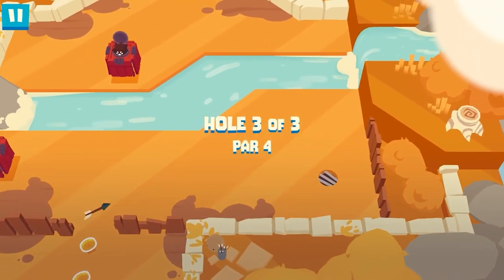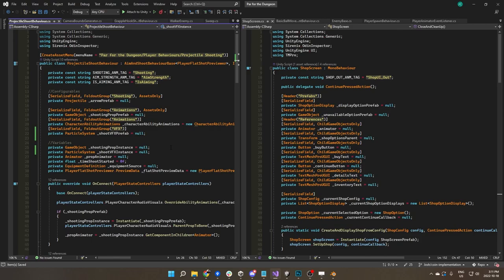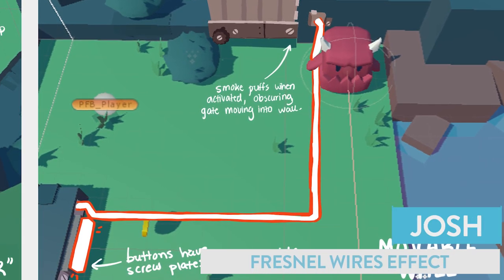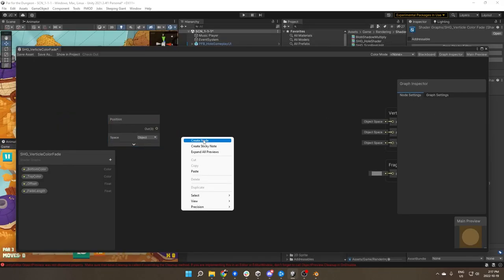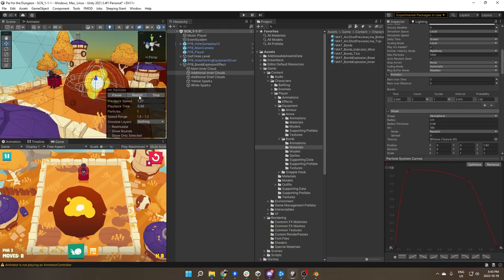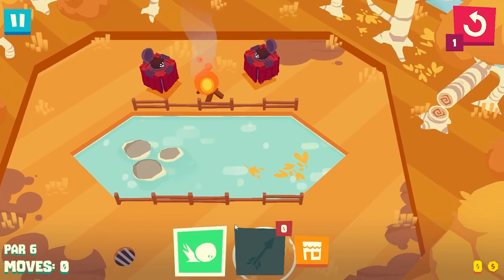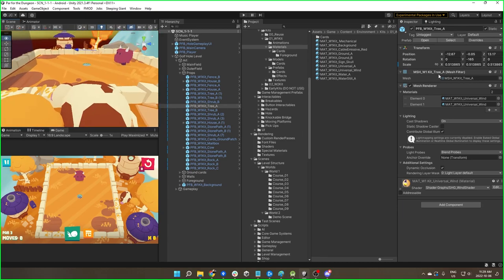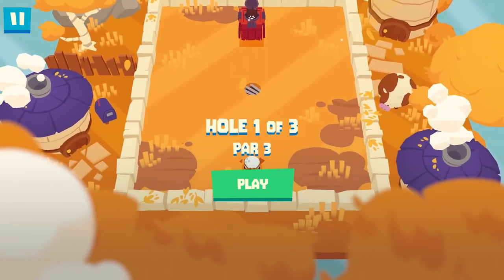TECH ARTISTS IN GAMES ARE WIZARDS! | DevLog #8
Today we step back a few steps to dig into how our VFX get made and the wizardry required to make these effects work on brand new devices, and 10+ year old devices. So often this work gets taken for granted but it takes a unique skill set to build not only the effects but the shaders that help reinforce the art direction of the game.

00:00 - Introduction
01:15 - Arrow Effects
03:31 - Fresnel Wire Development
04:56 - Bomb Explosion Effect
07:22 - Campfire Effect
08:37 - Art Team Discussion
11:18 - What's Next & Thank You